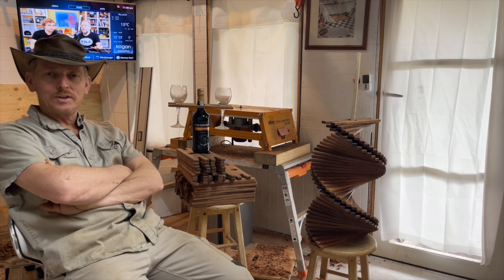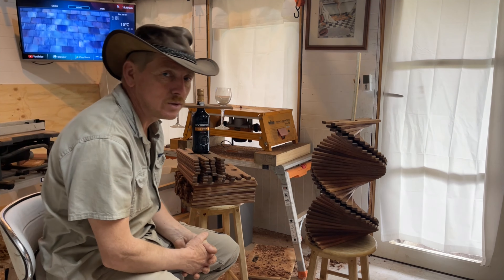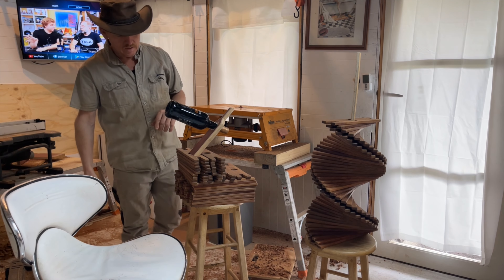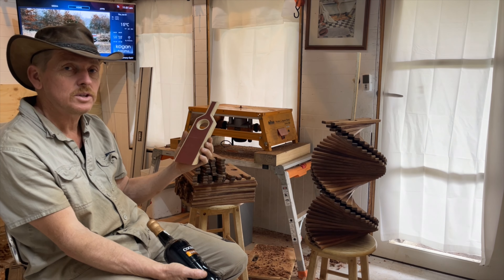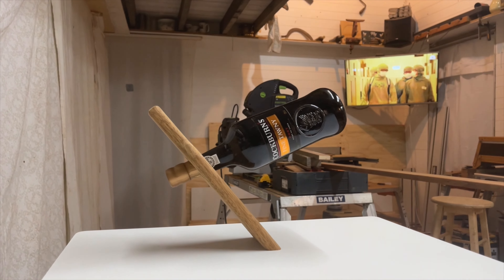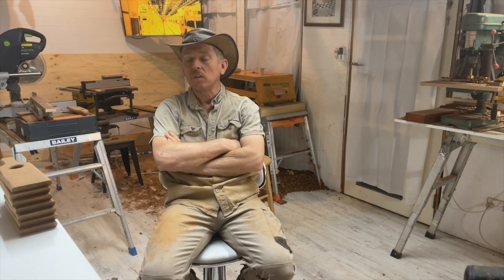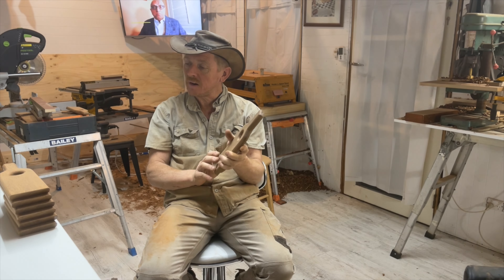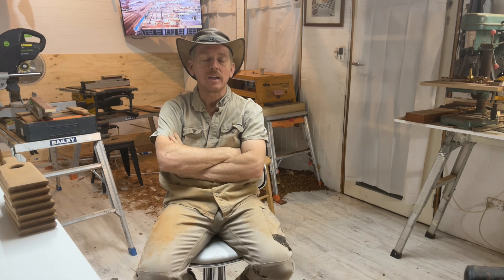day 5 solo bottle rack 1